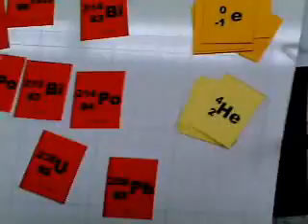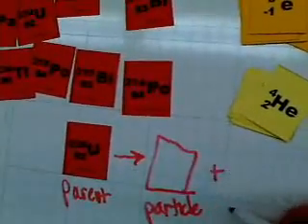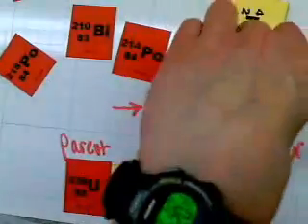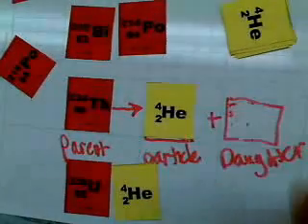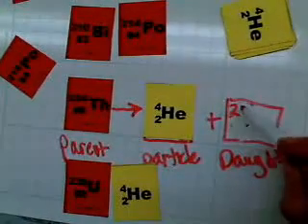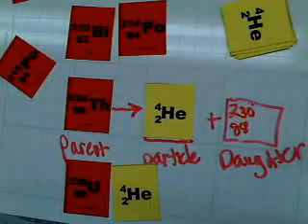DecayActivity.wmv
Describing a Radioactive Decay Chain for Honors Chemistry Substitute Materials.